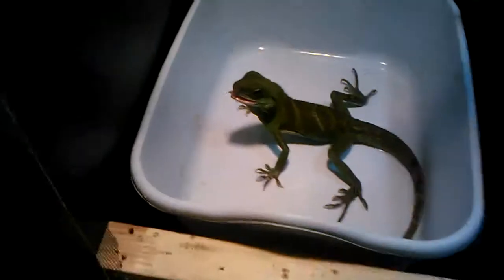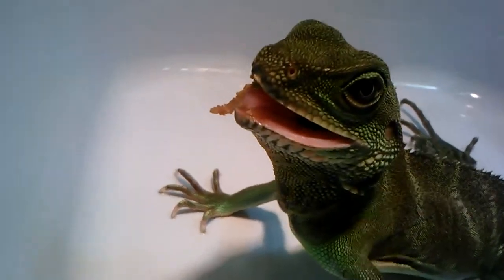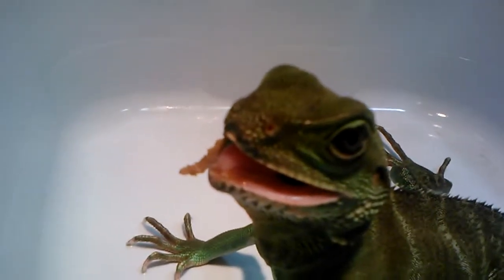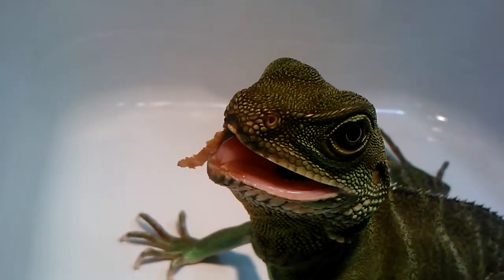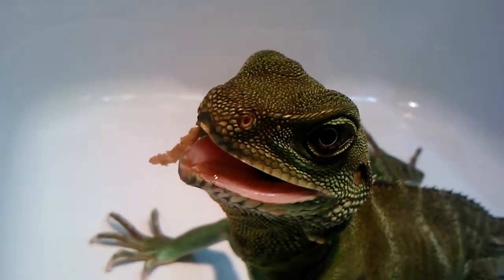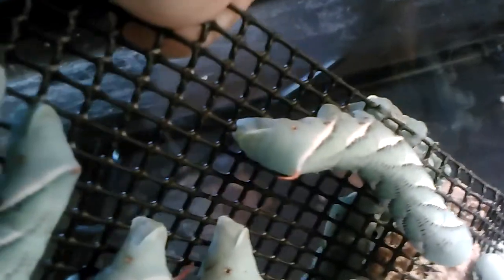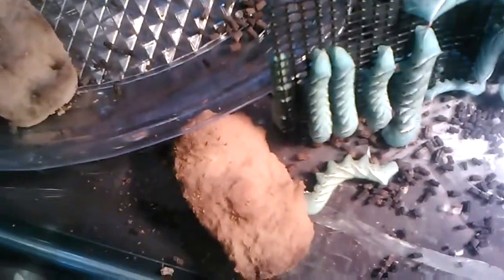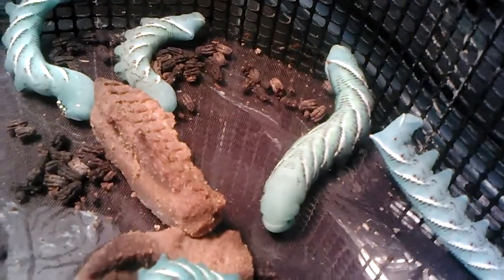Update, Hornworms/Feeding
Eggs then,Huge Hornworms now plus small feeding vid of Dre my water dragon & Zeva my Beardie...